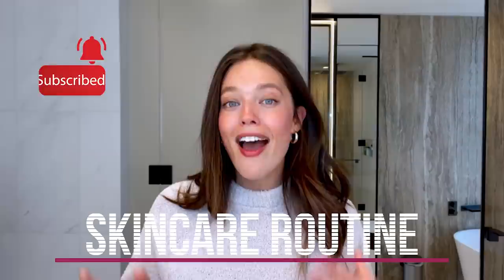I Tried Kourtney Kardashian's Skincare Routine | Emily DiDonato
As you all know, I love skincare and I love testing out new products and reviewing them for you guys. I did a little deep dive on YouTube and came across Kourntey Kardashians skincare routine for Harper’s Bazaar and was immediately drawn to try it! So I decided to order everything from her routine and test it out for a few days!

All of the items in her routine are as follows:
Aquis x Poosh Rapid Dry Leopard Print Hair Turban, Garnier Micellar Cleansing Water, Peach & Lily Hydrating Gel Cleanser, Caudalie Instant Detox Mask, Vital Proteins x Poosh Pink Moon Milk Collagen Latte, French Girl Organics Rose Lip Polish, Dr. Barbara Sturm Lip Balm, Hora x Poosh Hyaluronic Halo + CBD, Hora x Poosh Derma Roller and Dr. Barbara Sturm Face Cream Light.
All linked below!

Out of all of the Kardashians I have to say that I do trust Kourtney’s recommendations the most, as she is so particular about what she eats and the healthy lifestyle she lives, so I can assume her approach to skincare is the same.

I’m curious out of all of the Kardashians whose skincare routine have you always wanted to emulate? Do you look up to them for skincare inspiration? Is having a more holistic approach to skincare important to you or not?

Out of the 8-steps, I definitely have some favorites from the routine and other products that I may skip out on in the future. So definitely watch to the very end to find out what those pro’s and con’s are!

A small disclaimer, I am by no means a dermatologist or a doctor. I am just a self-proclaimed skincare junkie who loves to try and test products so that I can share my experiences with all of you! :)

I hope you enjoy this video and enjoyed seeing what doing Kourtney Kardashian’s skincare routine looks like!

Also let me know what are some other brands you would want me to do a review on, or if there are other celebs skincare routines worth looking into. I love reading your comments!

Love,
Emily

Come say hi on my other channels!
Emily DiDonato: TEXT ME!! :) 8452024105

Reviews:
Aquis x Poosh Rapid Dry Leopard Print Hair Turban: Review at 13:50s
Garnier Micellar Cleansing Water: Review at 3:40s and 18:11s
Peach & Lily Hydrating Gel Cleanser: Review at 4:03s and 17:49s
Caudalie Instant Detox Mask: Review at 6:11s, 15:31s and 17:12s
Vital Proteins x Poosh Pink Moon Milk Collagen Latte: Review at 19:18s
French Girl Organics Rose Lip Polish: Review at 19:02s
Dr. Barbara Sturm Lip Balm: Review at 7:17s and 18:35s
Hora x Poosh Hyaluronic Halo + CBD: Review at 7:35s and 16:44s
Hora x Poosh Derma Roller: Review at 8:32s and 15:00s
Dr. Barbara Sturm Face Cream Light: Review at 10:07s and 16:12s